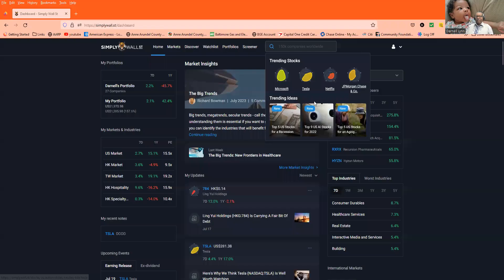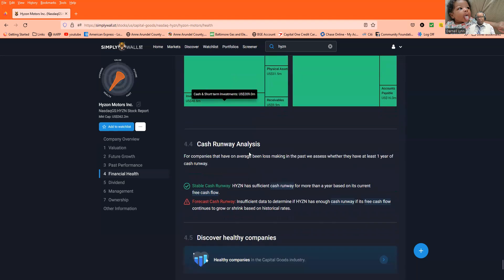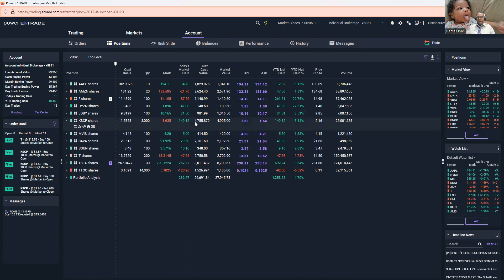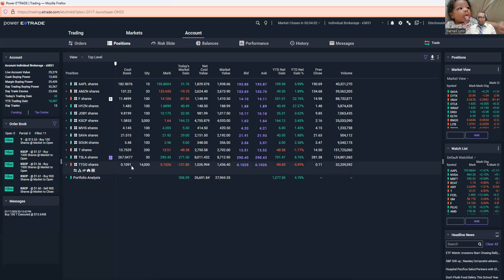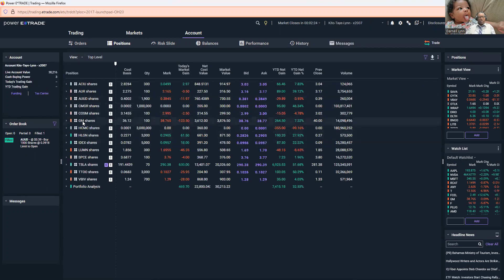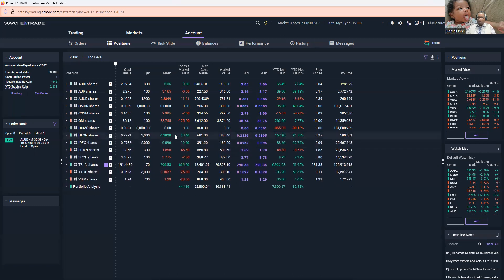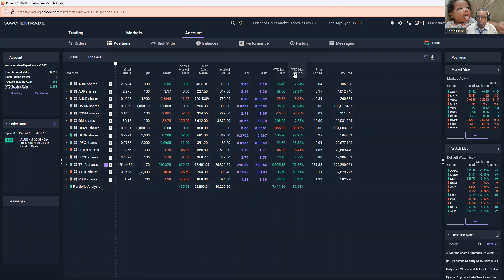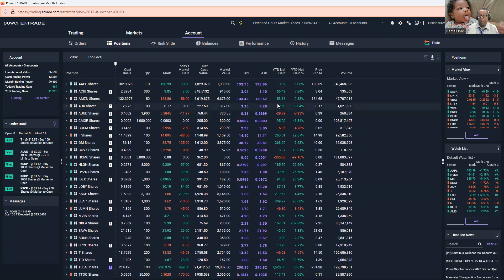Stock Broadcast 7/17/2023 - Tesla is on FIRE! Winner